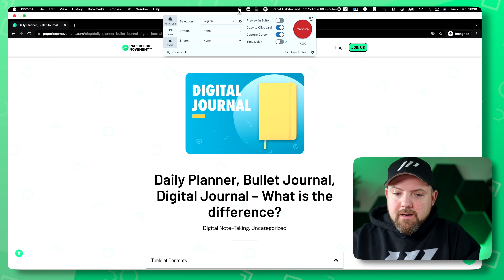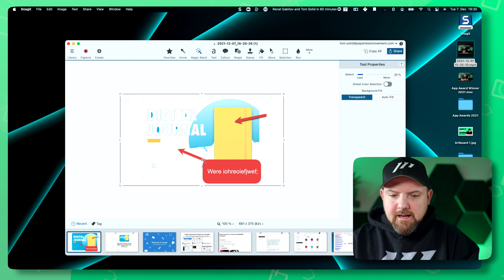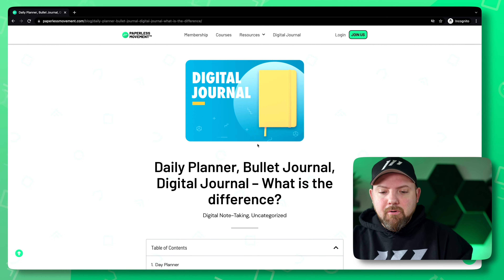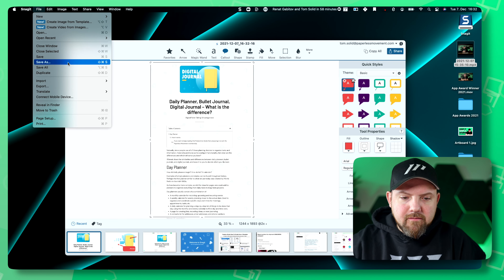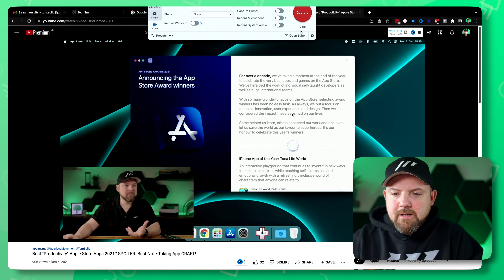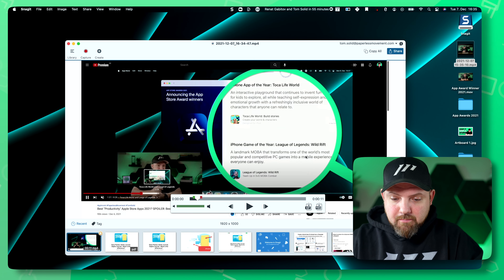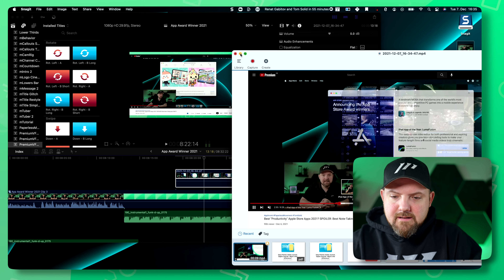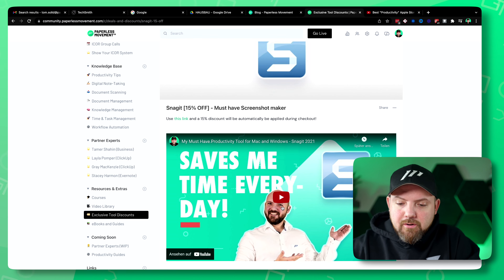Best Screen Capturing Software - Snagit 2022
I am using Snagit for a decade now and it never let me down!
In this video I show you the new version Snagit 2022!

There is no additional charge to you! I'm not a legal or financial professional.
I'm not in a position to give you legal or financial advice.